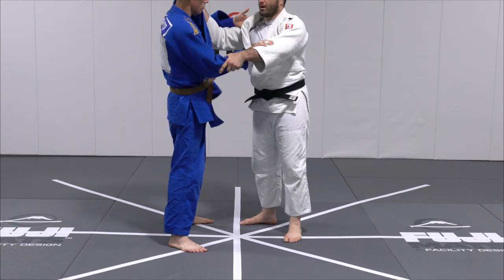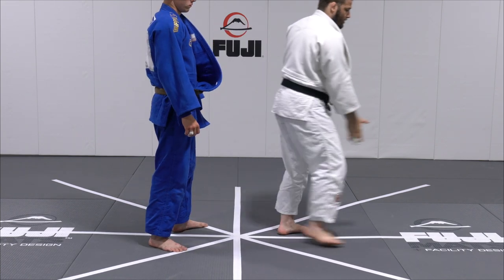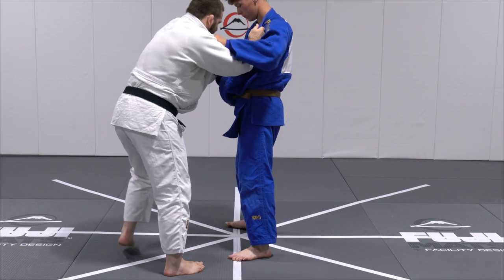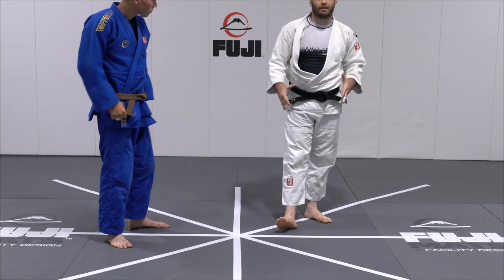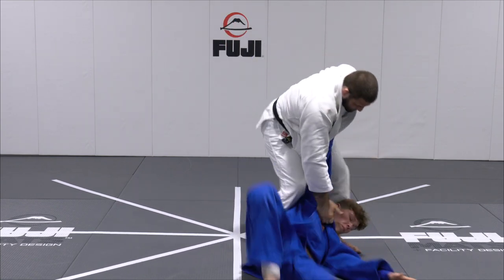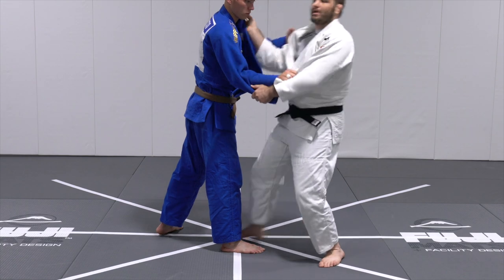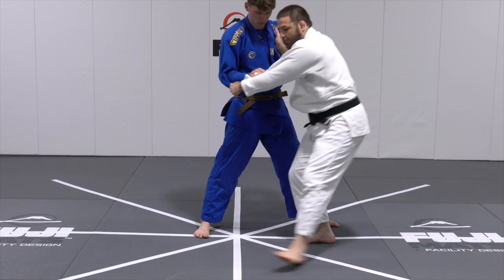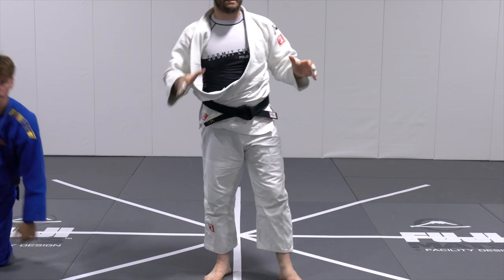Finding The Hidden Angle To Throwing People With Seoi Nage!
In this video, I discuss the hidden angle of Seoi Nage that people just don't talk about. When you start to attack at this angle your throwing percentage goes way up and you'll have more fun.

Also, very sorry about not zooming out!

Show your support for the channel by picking up some of this custom gear!